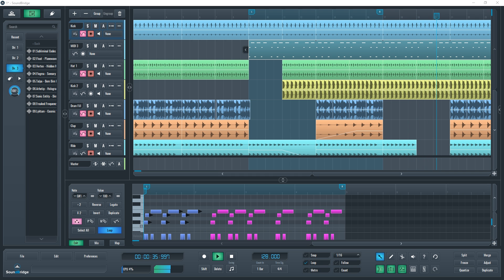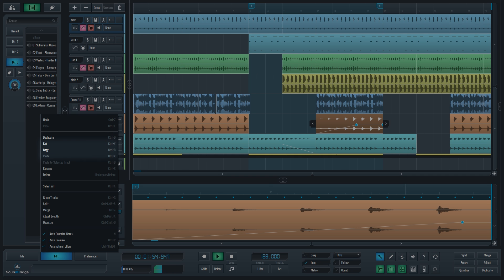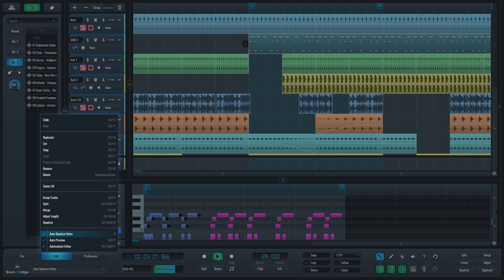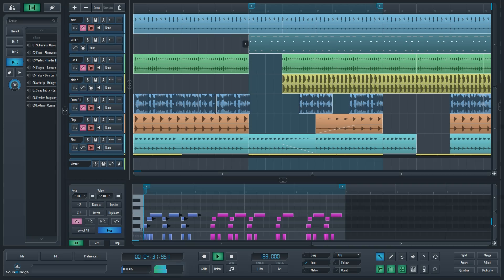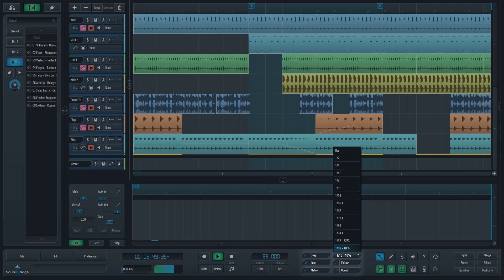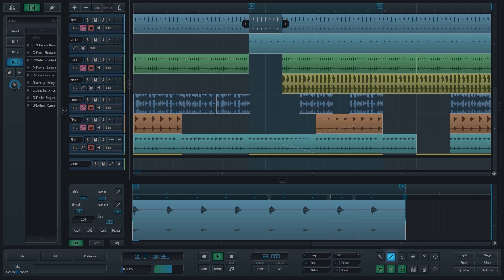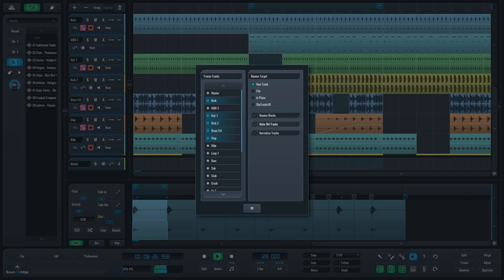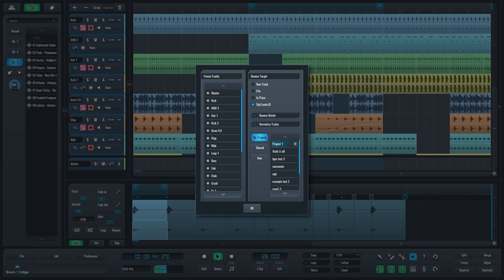Transport Bar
This is a detailed explanation of SoundBridge’s Transport Bar. The Transport Bar contains the executive actions needed to operate SoundBridge.